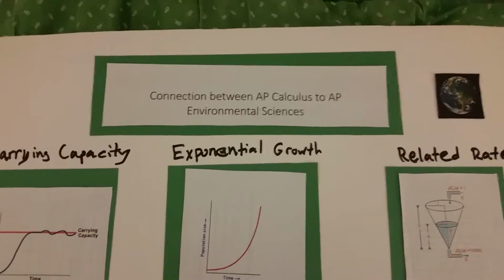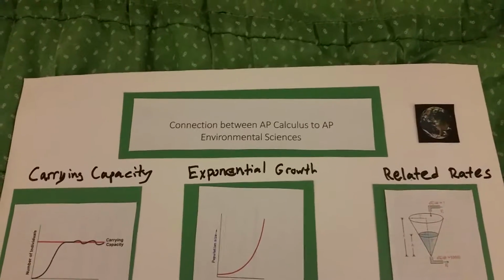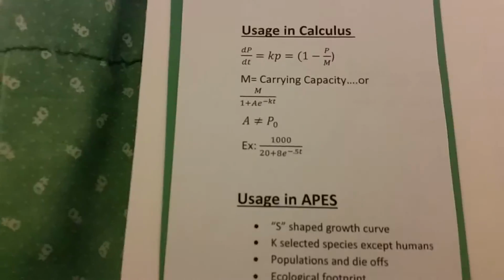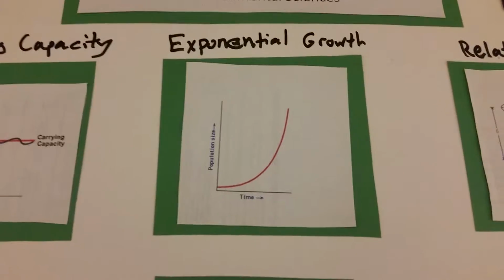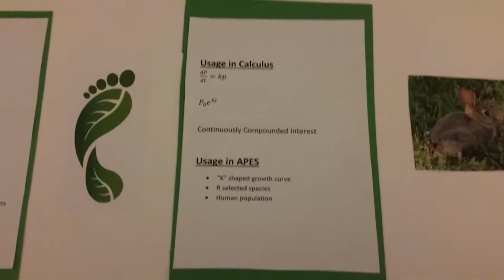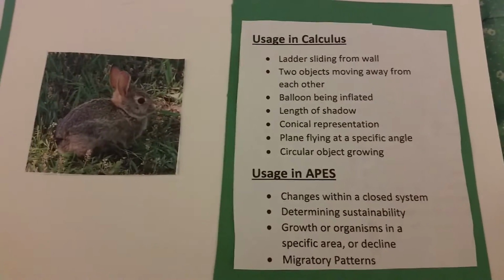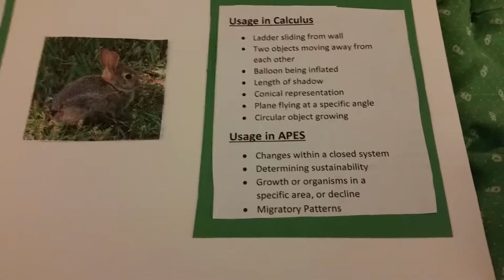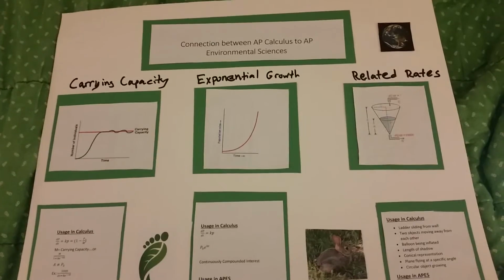AP Calculus and APES are connected!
This was the math project for AP Calc on how calculus involves AP Environmental Sciences!